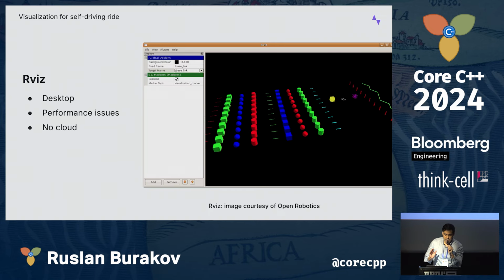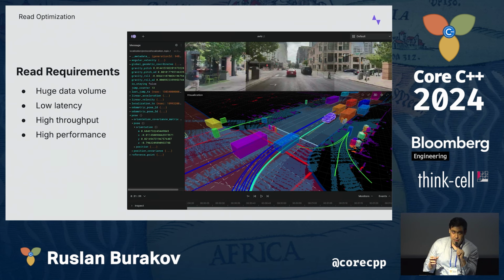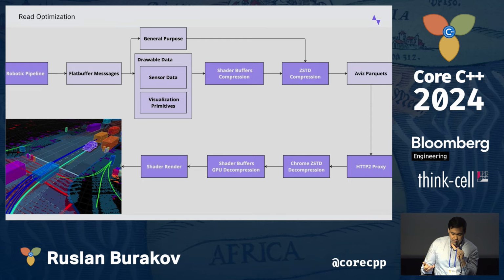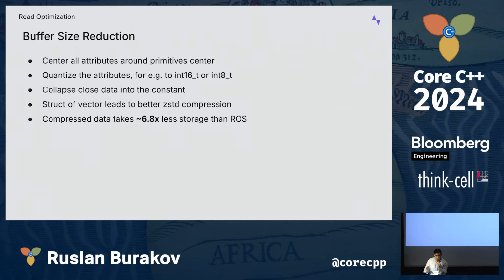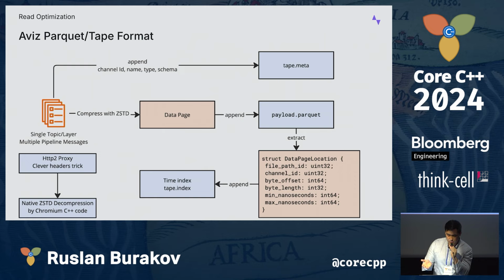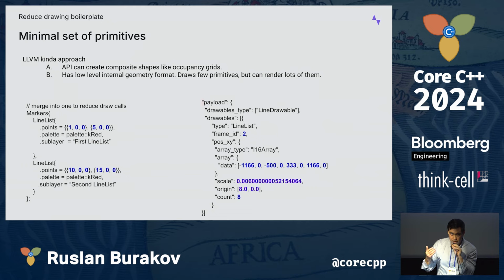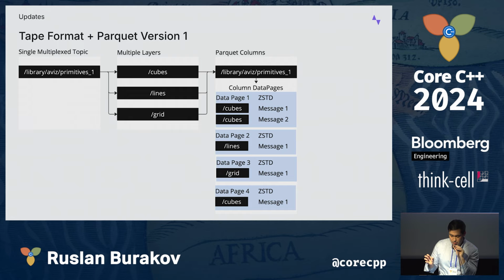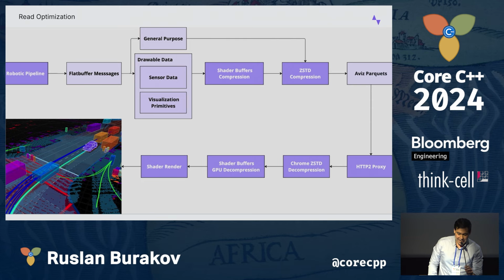3D logs to analyze self-driving cars [Ruslan Burakov]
Presented at Core C++ 2024 conference, Tel Aviv.

Self-driving cars produce massive amounts of data. Both in real rides and simulation.

We present a novel approach treating visualization data as 3d logs, enhancing three key areas: cold storage size, read latency, write flexibility.

This talk will show how, by utilizing C++ speed, devtools can boost productivity tenfold, saving engineering time and resources.

Ruslan Burakov: Software Developer at avride.ai